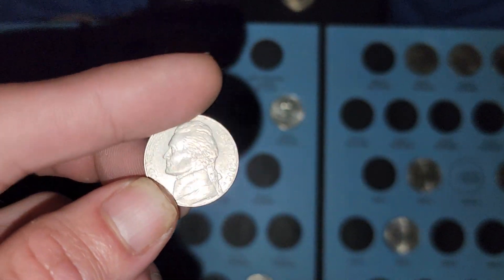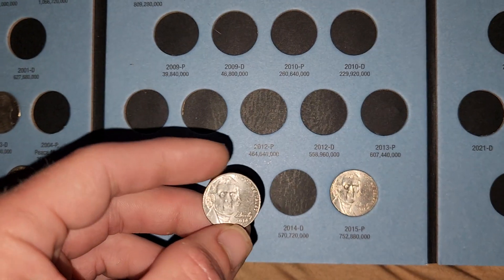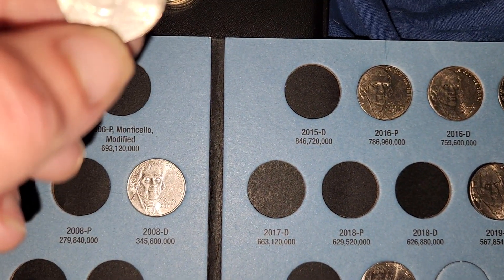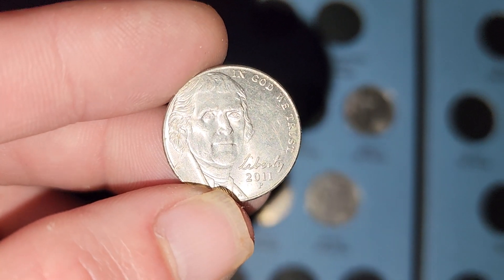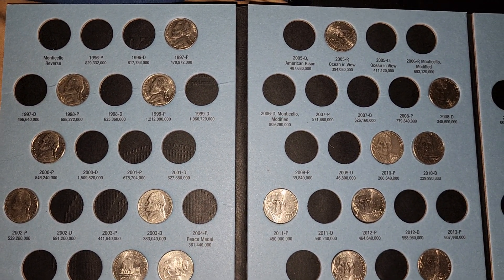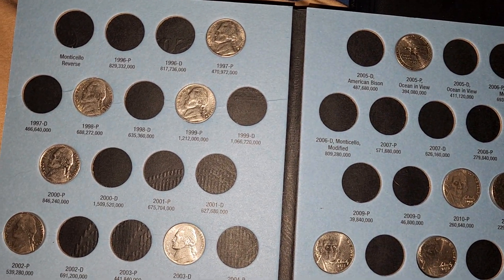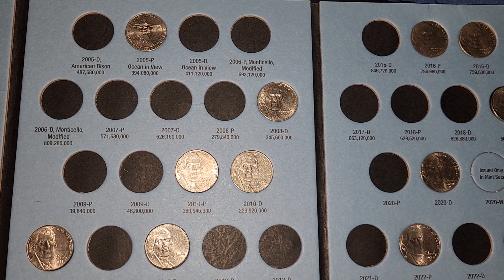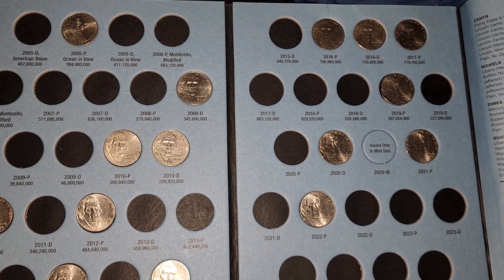Updating the Jefferson Nickel Collection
I am going to finish this entire book on this channel and move on to the harder books, come join me for a few new coins in the collection :) let me know if you personally have one of these books to collect every year jefferson nickels.